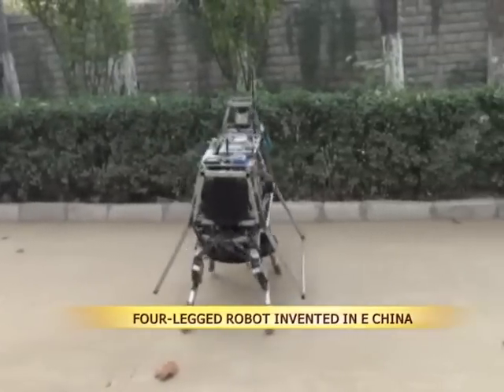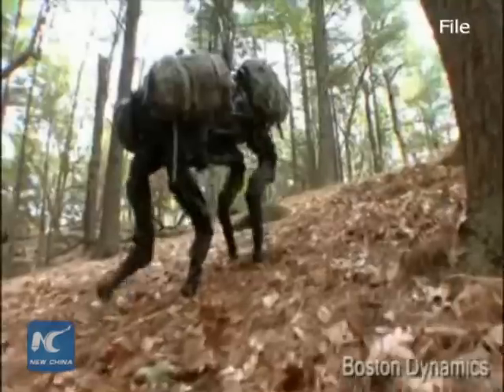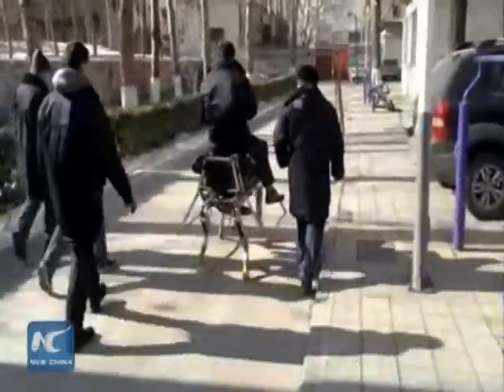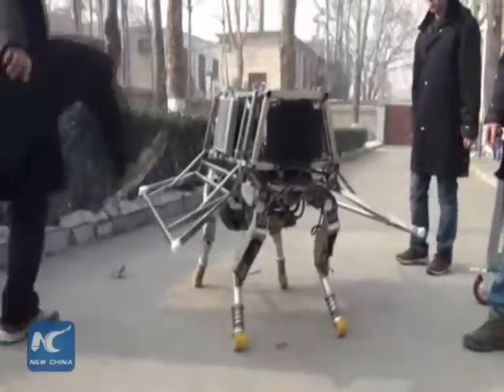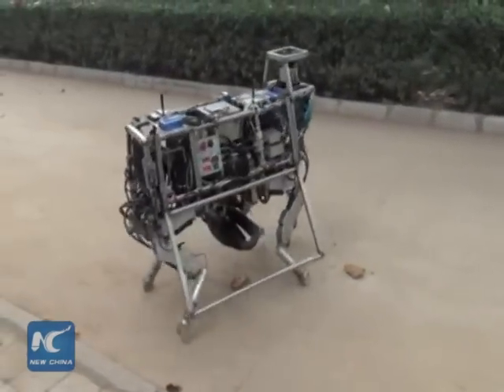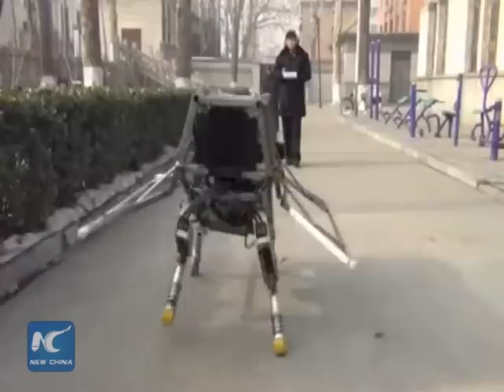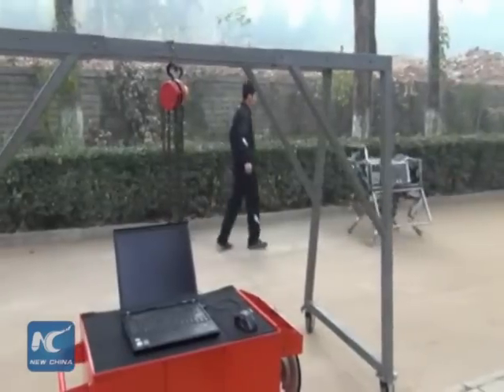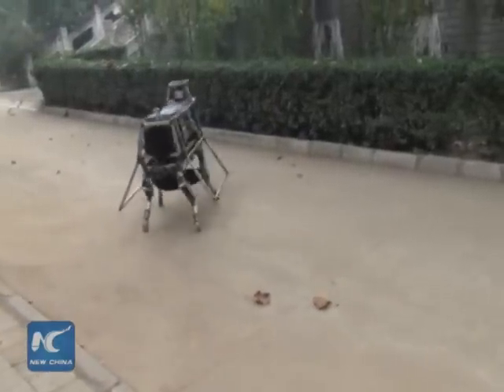Four-legged robot invented in E China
A research team at east China's Shangdong University invented a four-legged robot that can walk like a quadripedal animal while bearing a load.